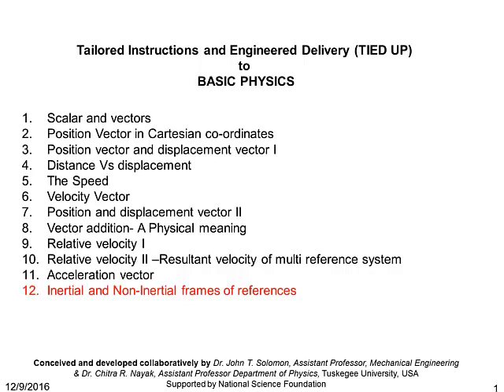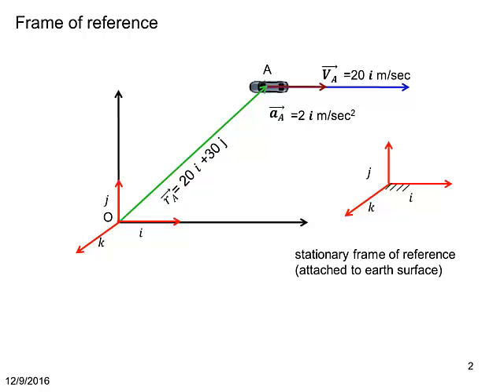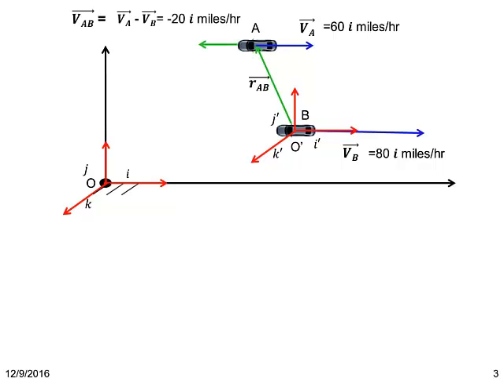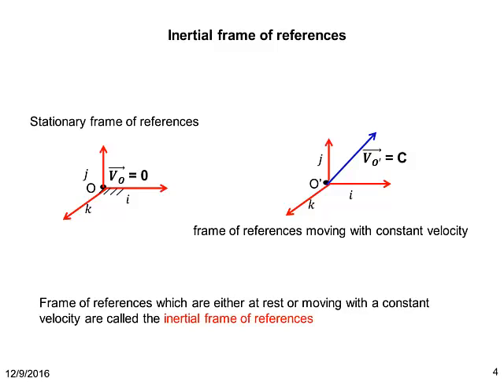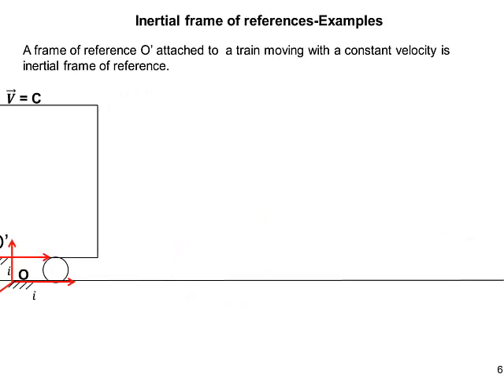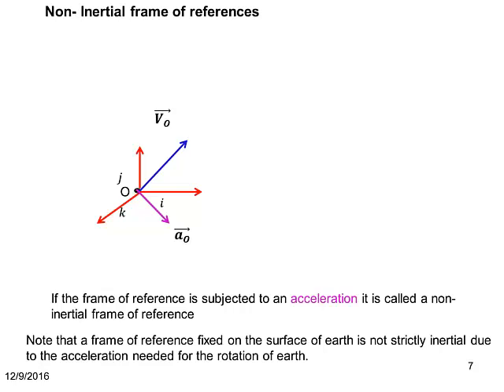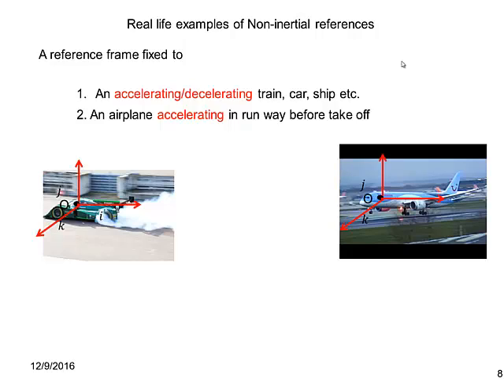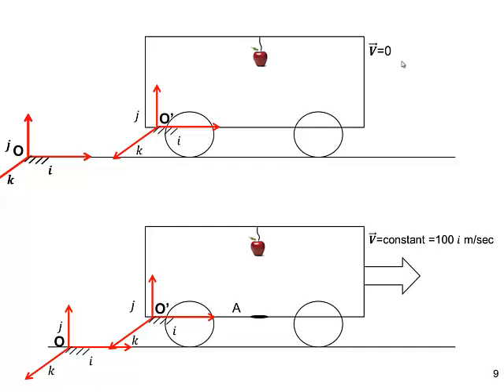C12 INERTIAL AND NON-INERTIAL FRAMES OF REFERENCE